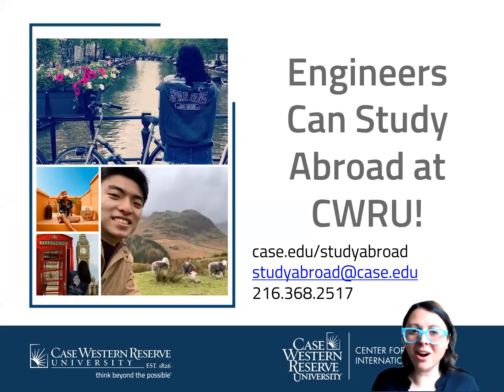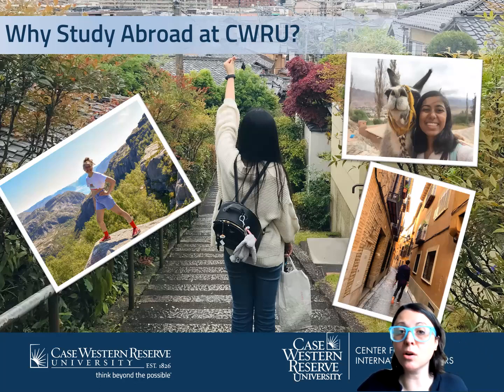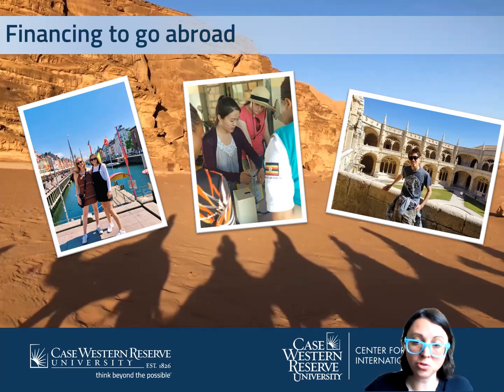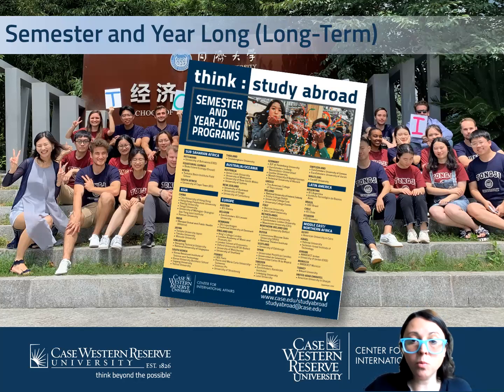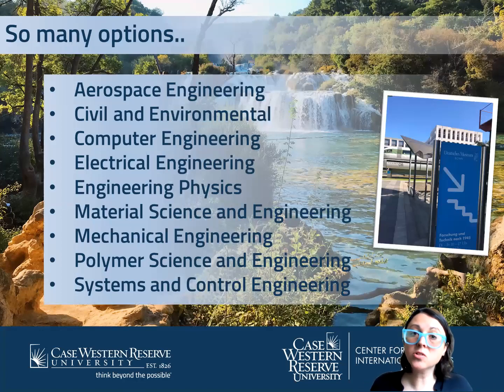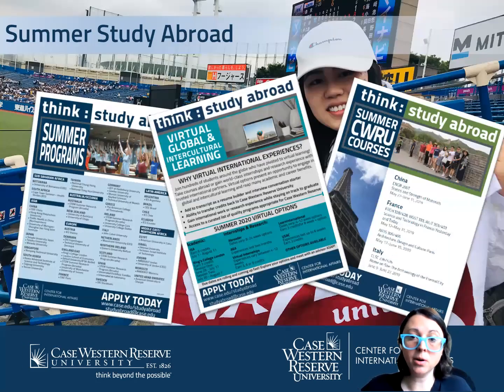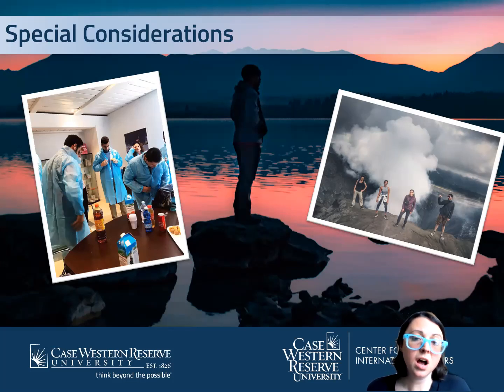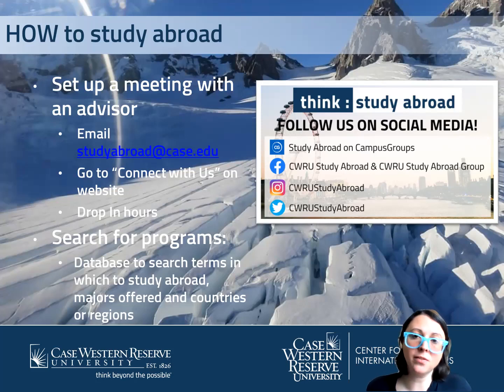Study Abroad as a CWRU Engineering Student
Yes, you can study abroad as an engineering student at CWRU. Explore where, when, how and why with this quick video focused exclusively on how to make study abroad happen as an engineer!